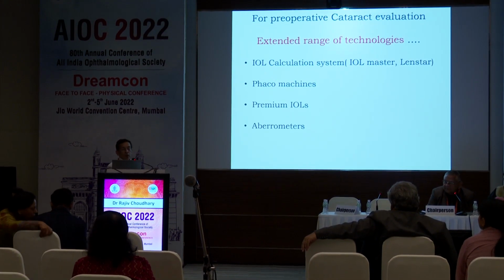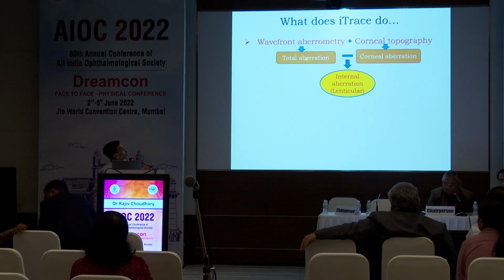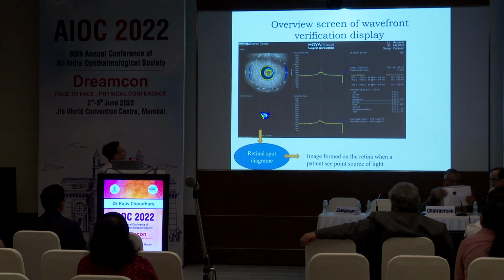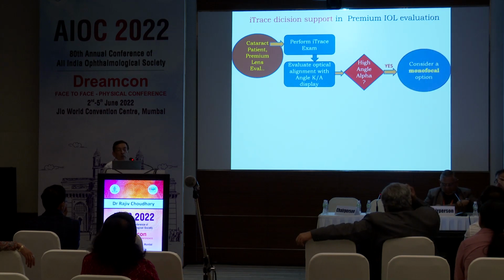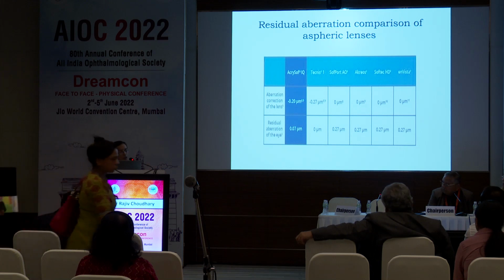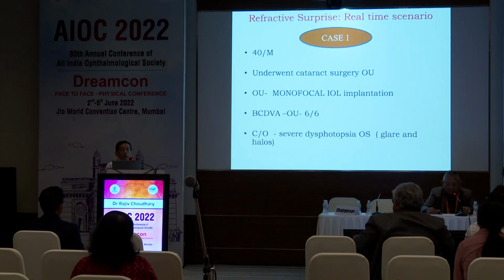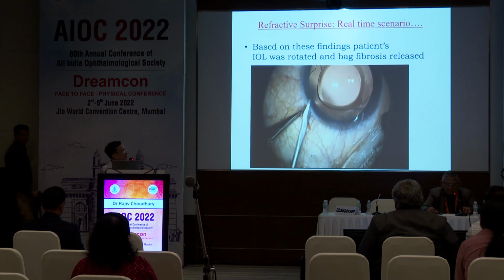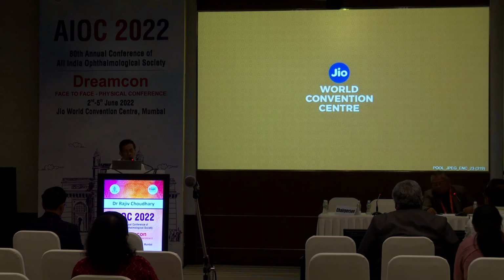AIOC2022 GP24 Topic Dr RVIJA CHOUDHARY Role of i trace in cataract surgery